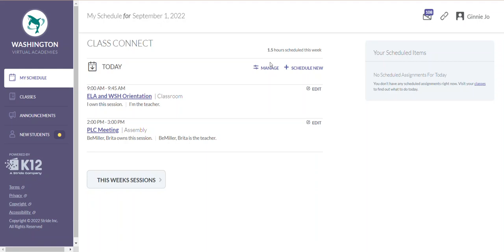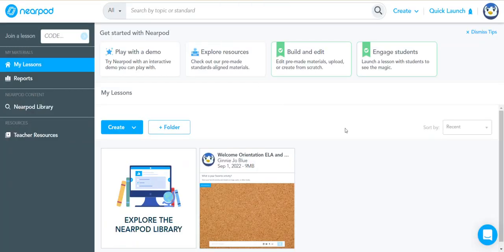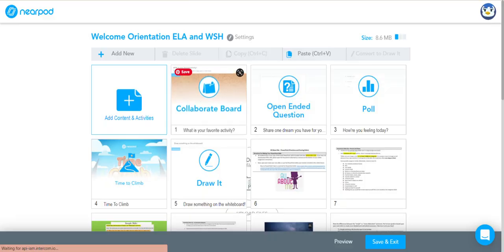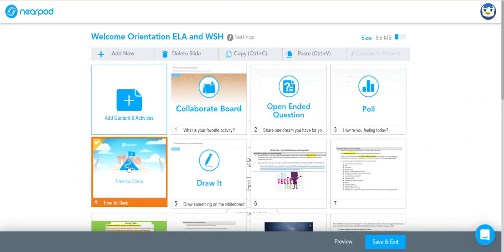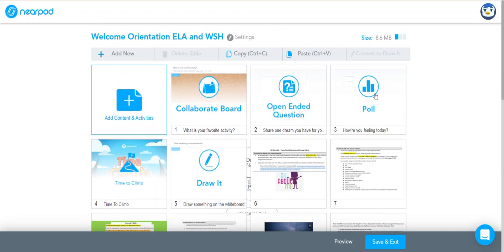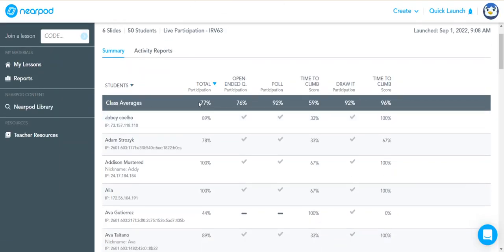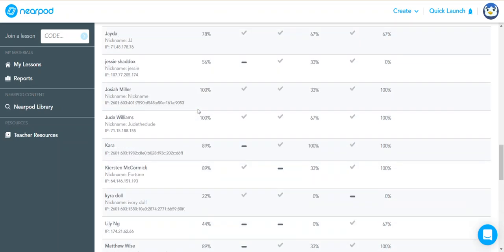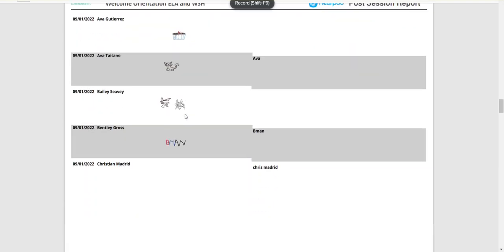NearPod: First Impressions